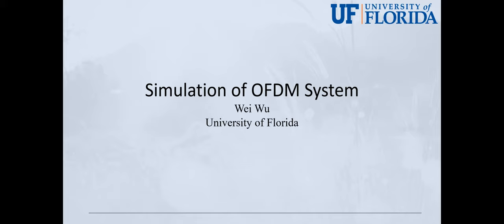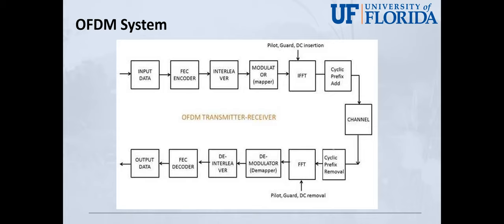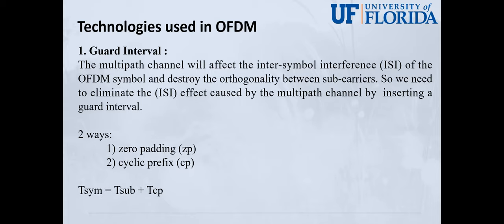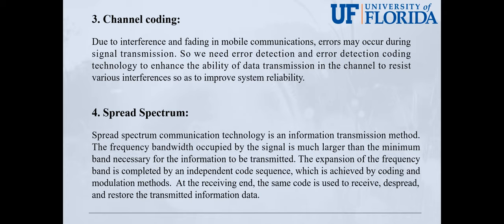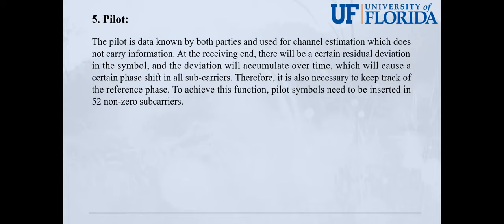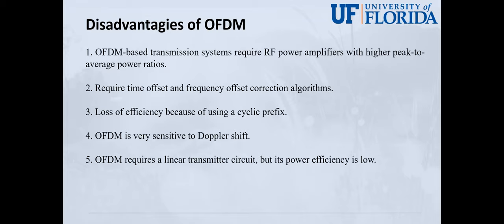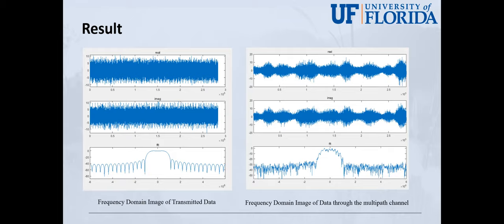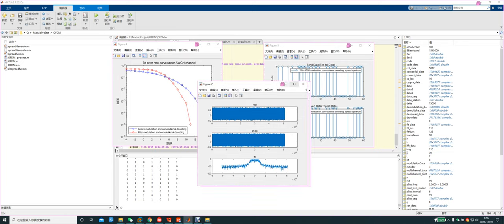Simulation of OFDM System (EEL 6509 Wireless Communications Presentation)